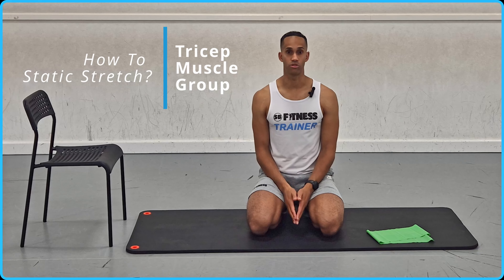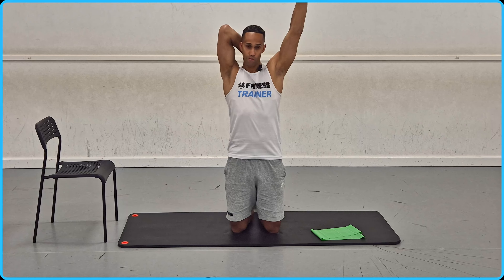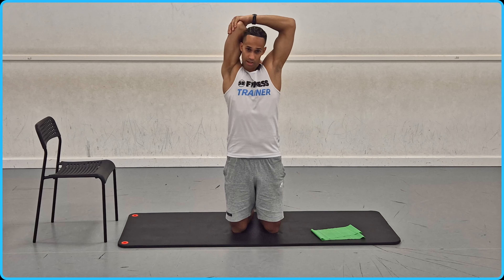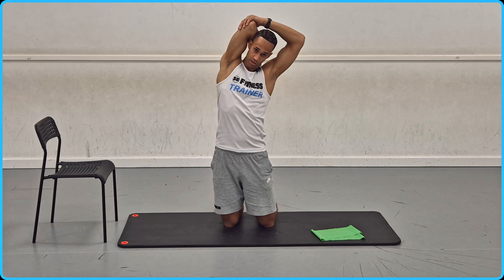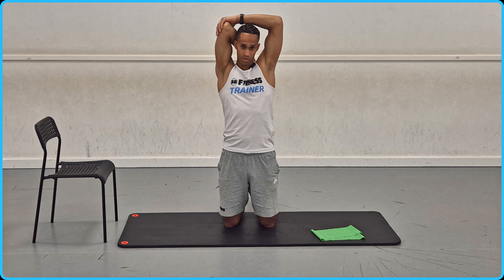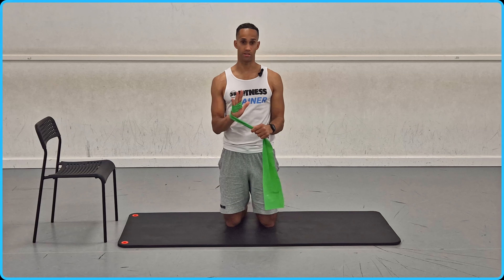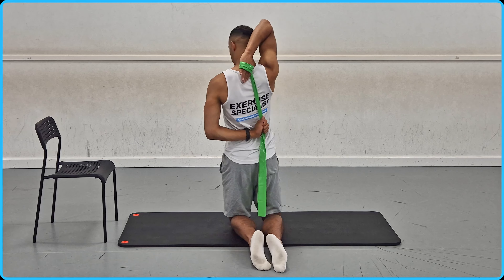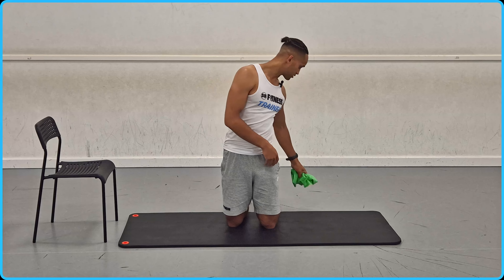How To Static Stretch The Triceps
TimeStamps
00:00 Start
00:24 Single arm overhead tricep stretch
00:58 Side flexion
1:22 using a resistance band for assistance
2:18  kneeling bent arm tricep stretch

Here at Sean Burgess Fitness we are passionate about delivering great training results in an enjoyable way which is why we love creating fun, unique workouts and developing new innovative exercises for everyone to try out.

In addition, we also like to break down preconceptions, as behind the bad jokes and fancy-dress costumes, there is also a vast collection of academic and professional qualifications to go alongside nearly 15 years of coaching achievements within the fitness industry and elite sport.

With staying true to our unique blend of training approaches in mind you can stay assured that we will be continually striving to educate, motivate and at times make you laugh through our channel as we strongly believe that all 3 are essential drivers to sustaining optimal health and fitness.
Outside of YouTube if you are interested to learn more about our extensive range of products and services including bespoke personal training (online and in-gym) then please explore the following links: